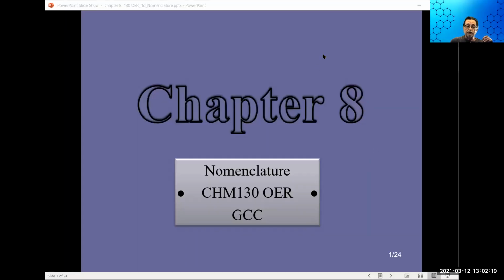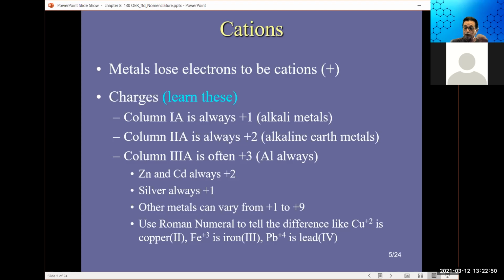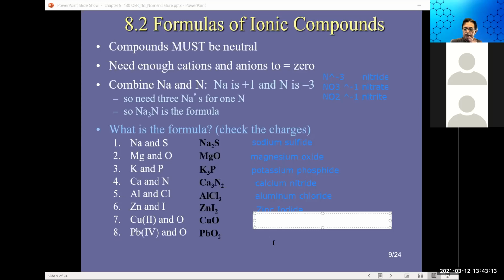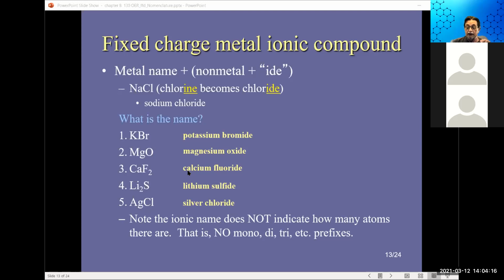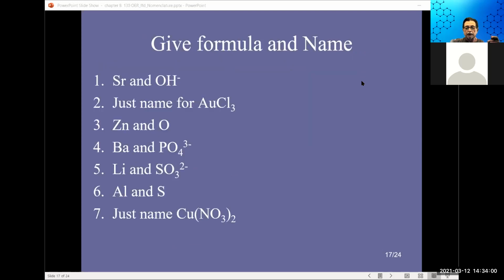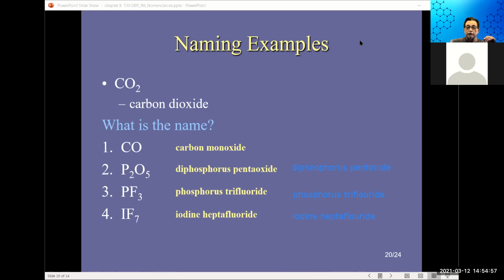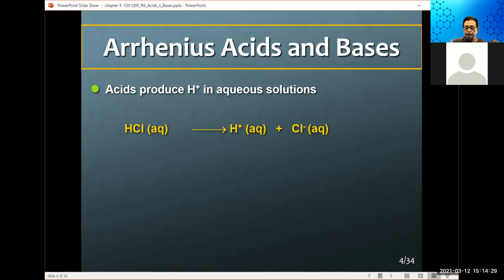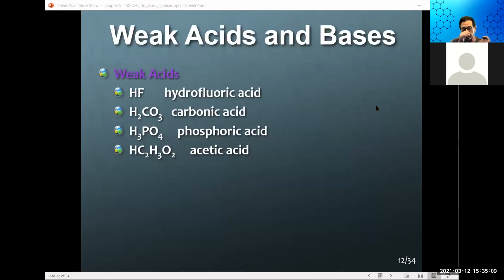SCC-Dr. Fred's Zoom Chemistry Meetings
Chapter 8 and up to slide 12 of Chapter 9.